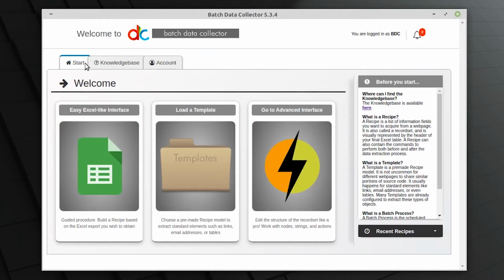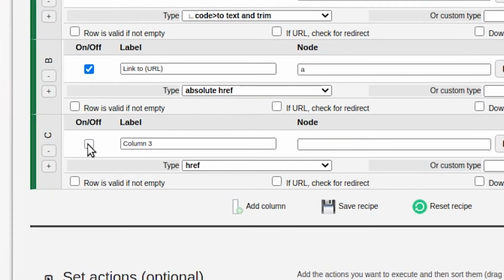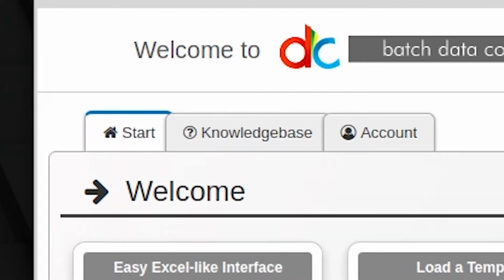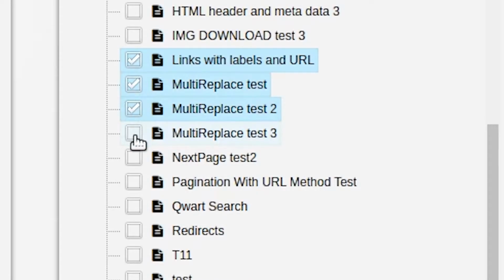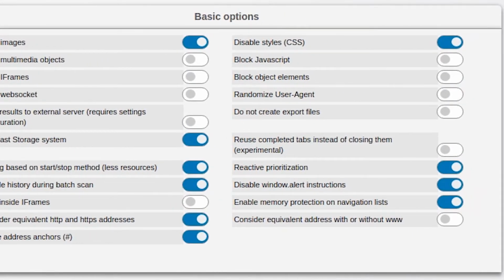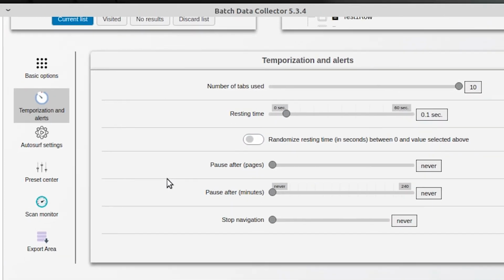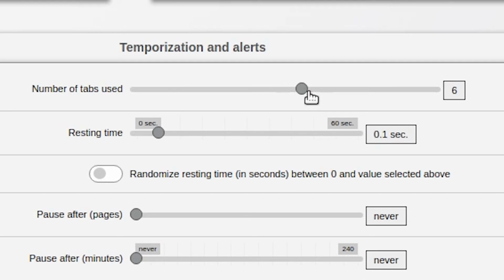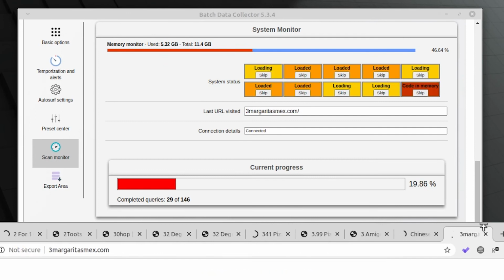Data Scraping - Session 13 - A Simple Batch Process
In this lesson we will create a simple recipe with the goal of extracting all the links from a web page. We will repeat the application of the recipe on a list consisting of hundreds of pages.